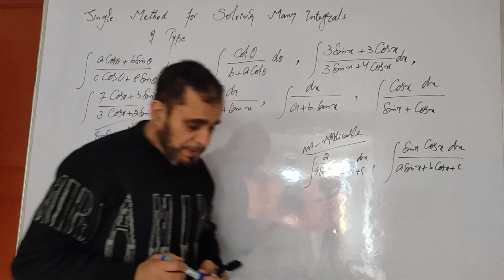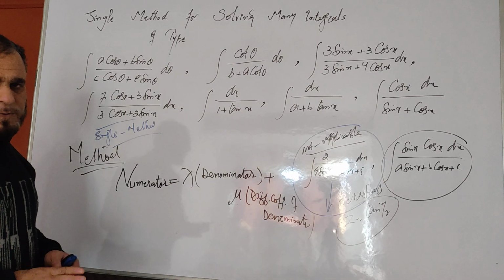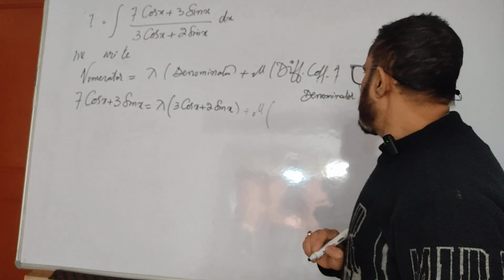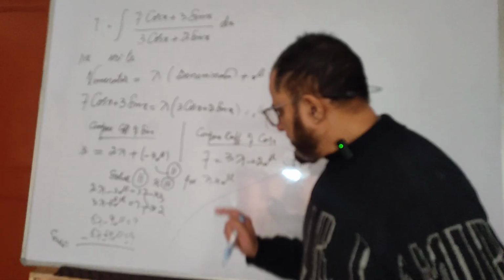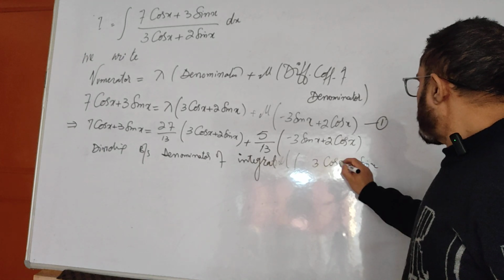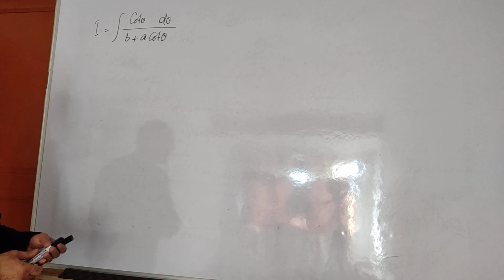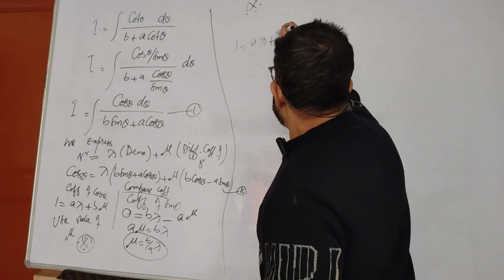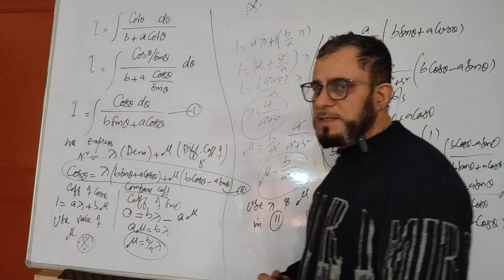Solving Different integrals by "Adjustment Method"